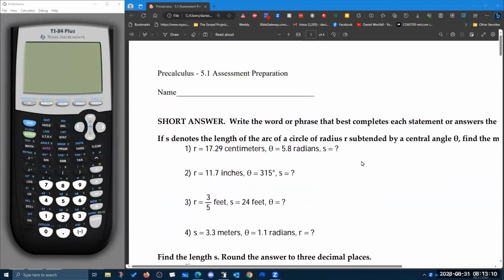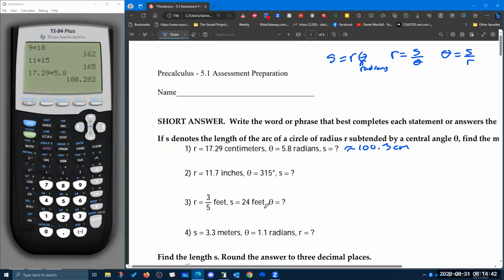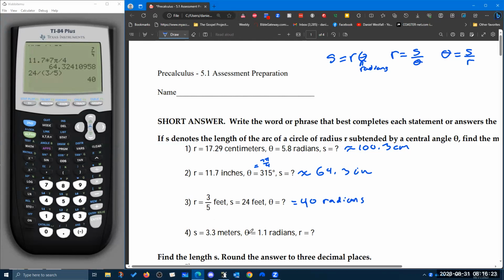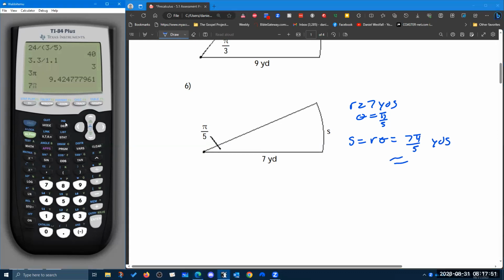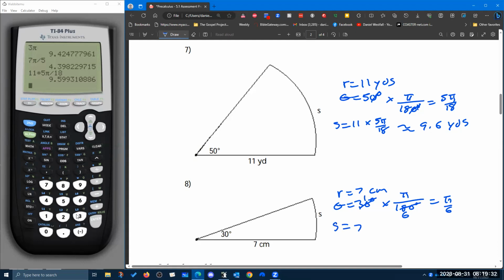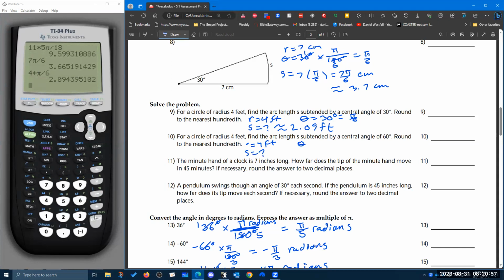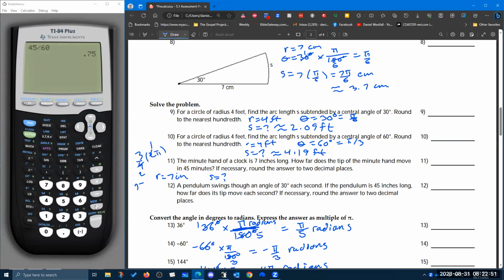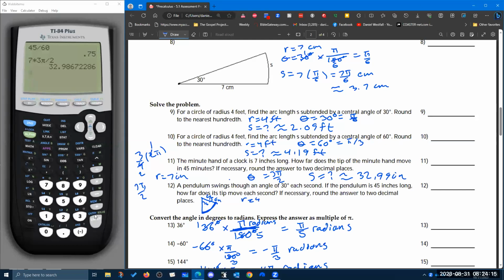5.1 Arc Length